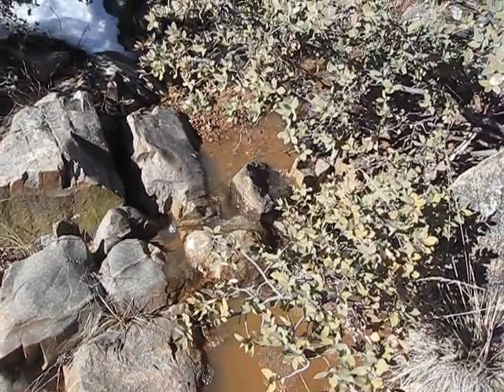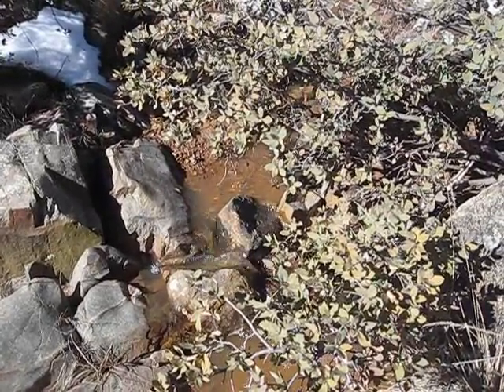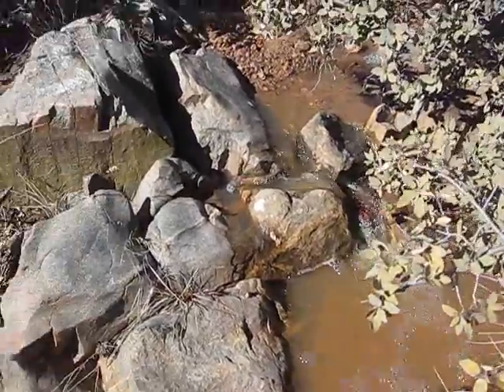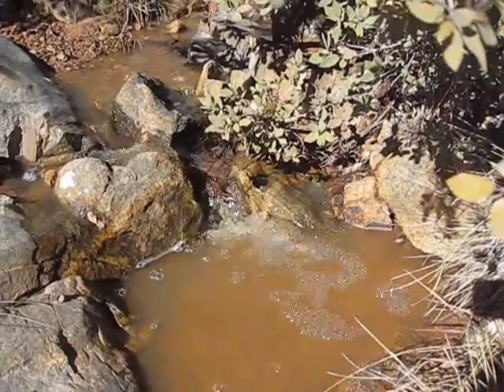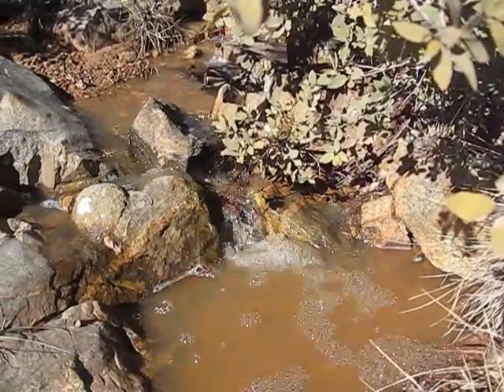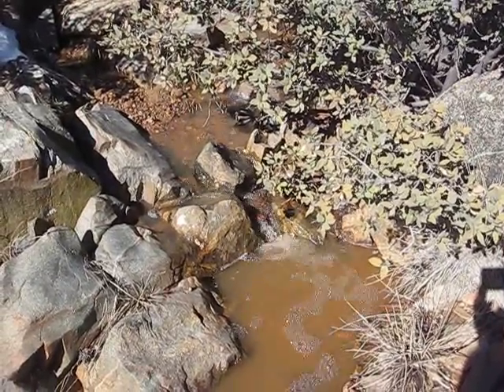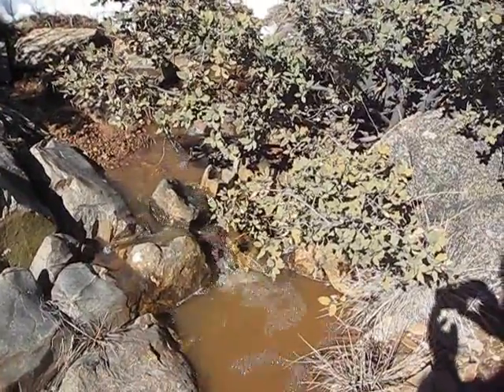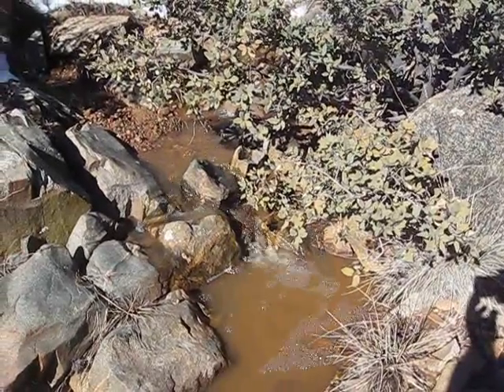Take Time to Listen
Our lives can be so structured, even when we just go out for a hike. Today I knew which hike I wanted to take and how long it would take. BUT as I started I told myself, "You are in no hurry. Just relax and take some time to be part of nature and connect with the people you meet on the trail." What an amazing experience! I took time to record the sounds of a little stream. I took time to talk with people along the trail. I gave out some business cards for my hiking website. People were interested in some of my nature projects. A simple little 1-hr hike turned out to be an amazing adventure! So take time to listen to the little stream I found out at Thumb Butte.